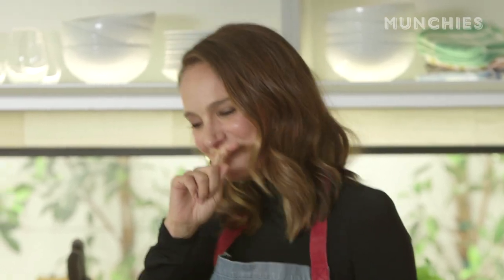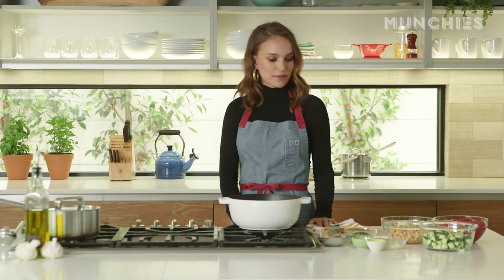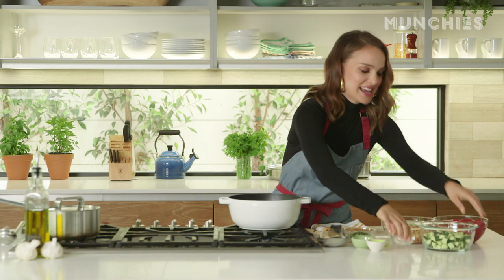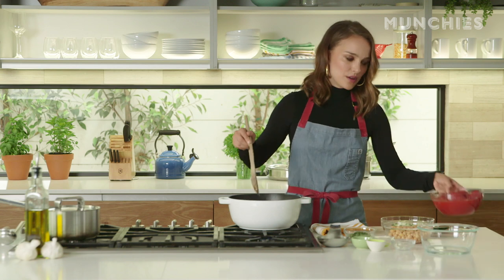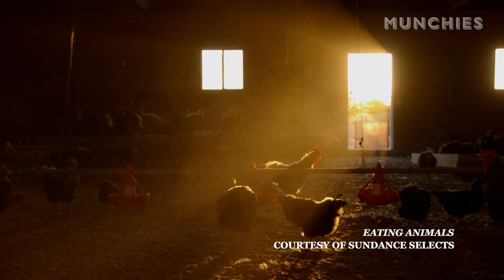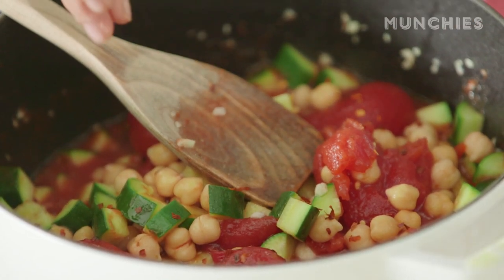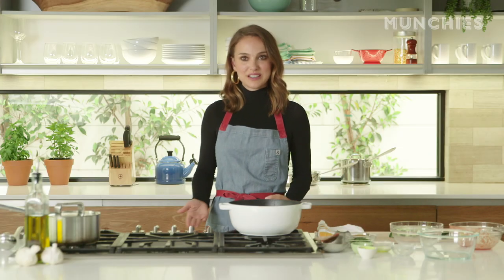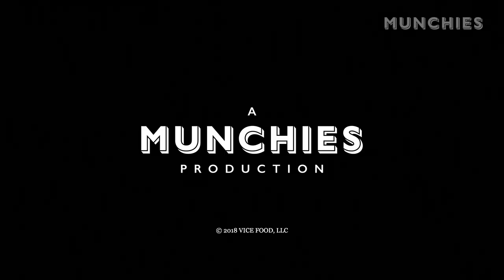Natalie Portman's Favorite Home Cooked Dinner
Oscar-winning actress Natalie Portman makes us one of her vegan staples.